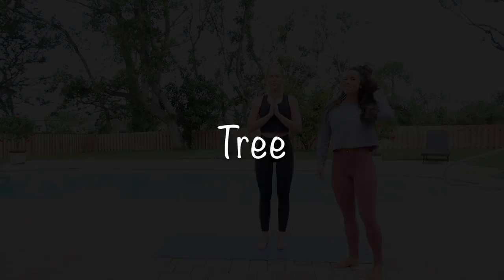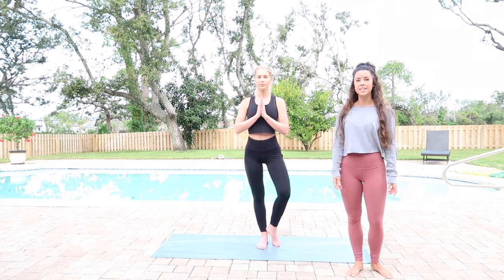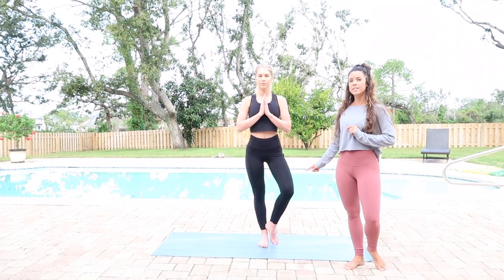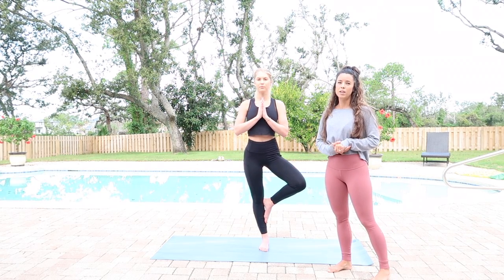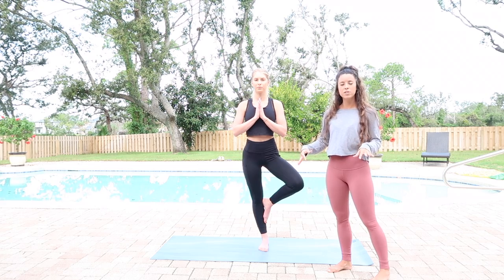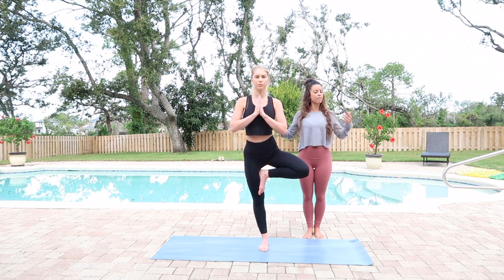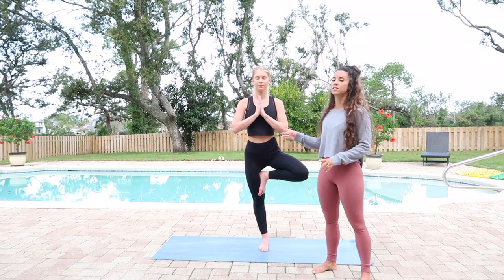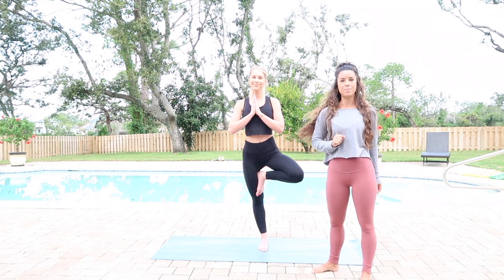Day 18: Tree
If you are new to yoga, these videos will help you get into each pose properly.
Thanks for following along and looking forward to seeing you on the mat!

Welcome to Day 1 of our 28 day yoga challenge with Get Loved Up!

Today is Tree Pose.

Would love to see your practice! Be sure to tag me @amandaalohayoga on IG so I can follow along!

Shout out to Caylee Smith and her willingness to help me film these videos!

Wearing: AloYoga